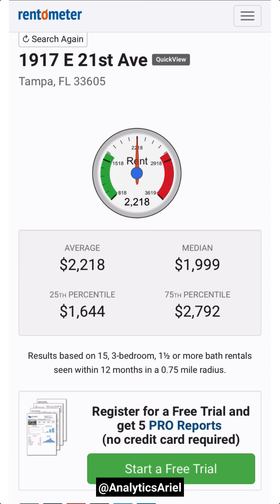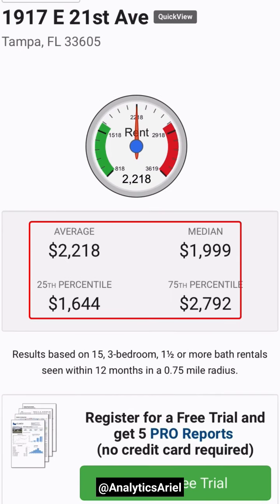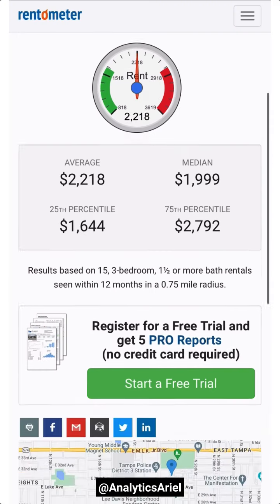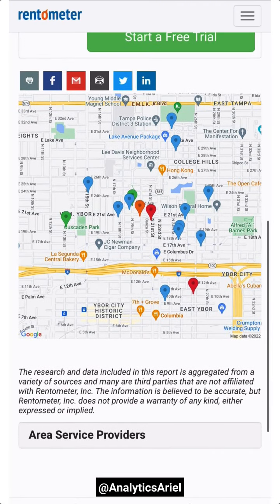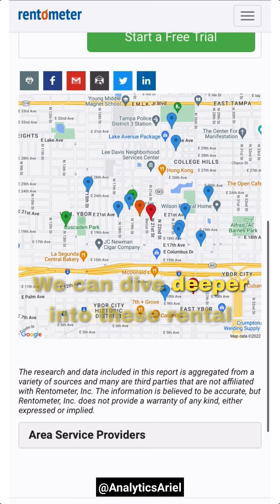How to Price Rental Property with Rentometer 🛠🏠